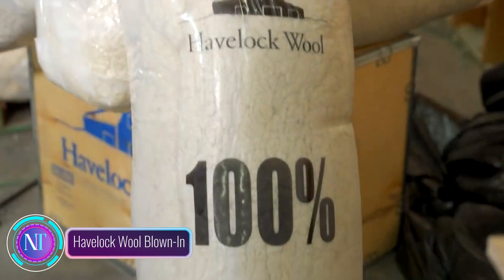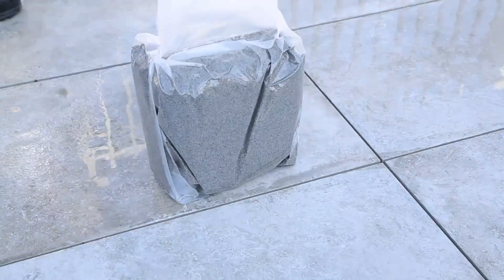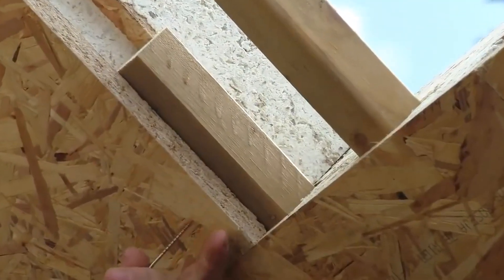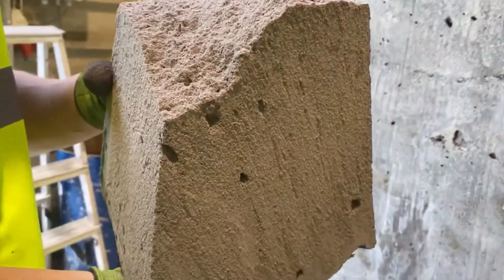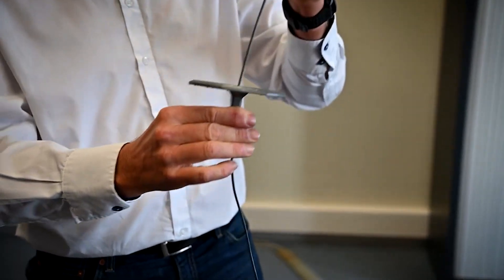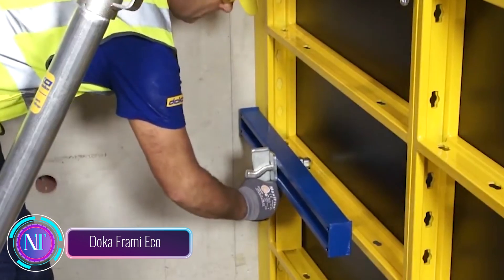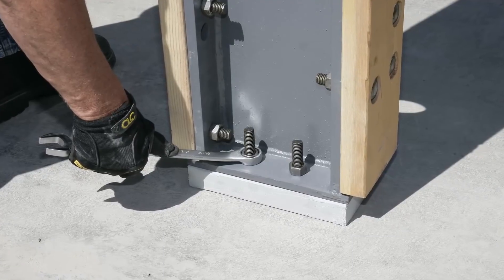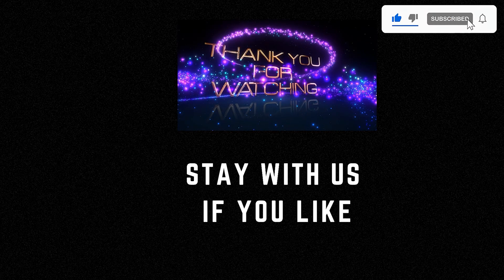Innovative Construction Technologies: A New Era in Building | 4K UHD | ➤22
00:23 - Havelock Wool Blown-In
01:28 - Disto
02:28 - Liftsol
03:43 - JO BLOX
04:53 - MAI
06:23 - Sempergreen
07:33 - Gripple Terra-Lock™ System
08:53 - Continuity Strip Stabox® T
10:03 - Doka Frami Eco
11:13 - Yield-Link
12:28 - Amerimax